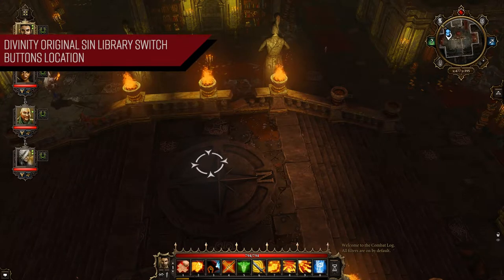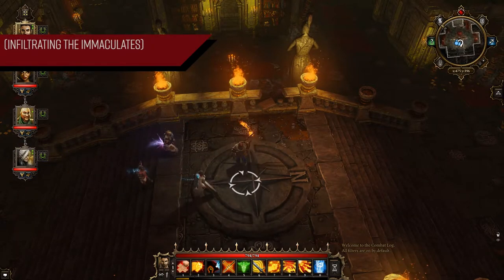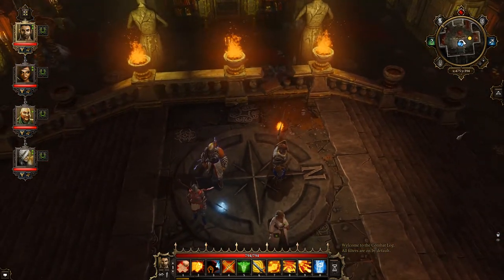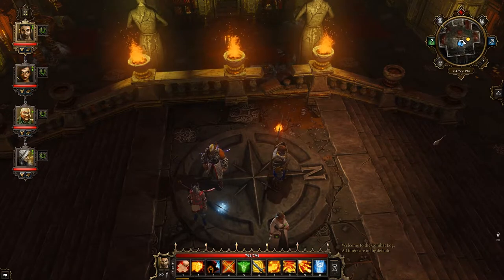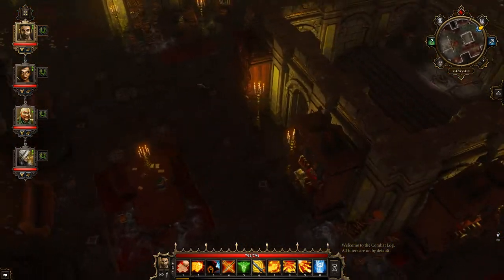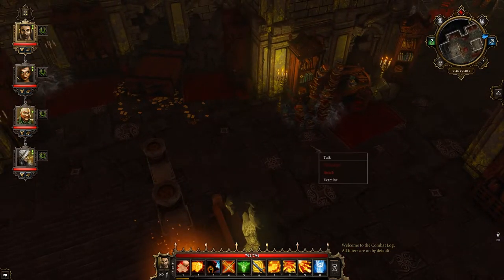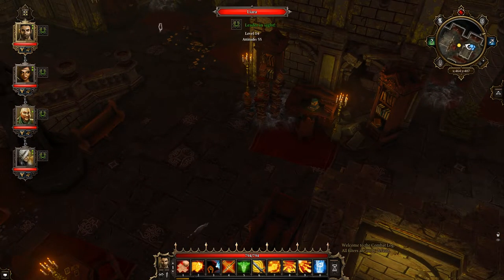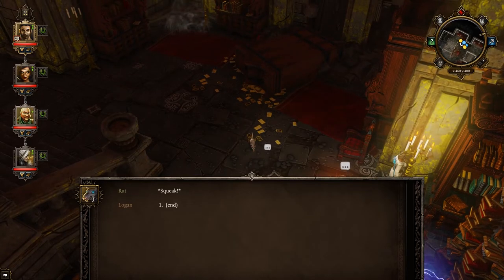Divinity Original Sin library switch buttons location (Infiltrating the Immaculates)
Hey guys just wanted to make a quick guide showing where the library switch buttons are located during the quest Infiltrating the Immaculates for Divinity Original Sin.